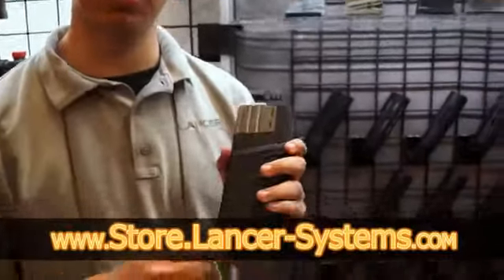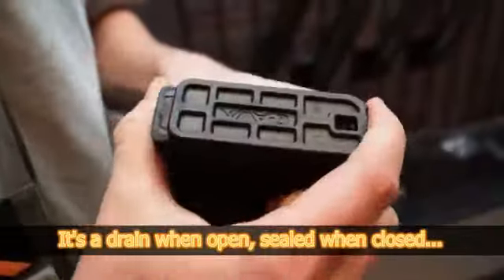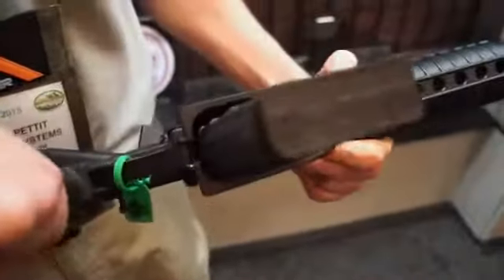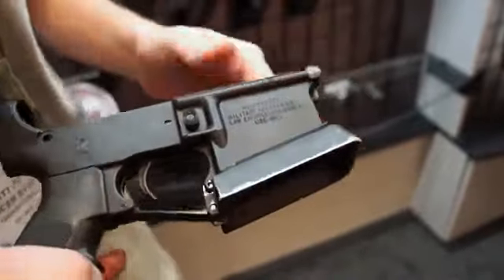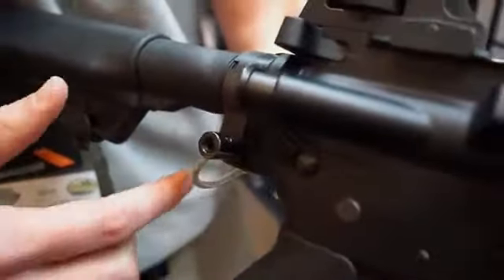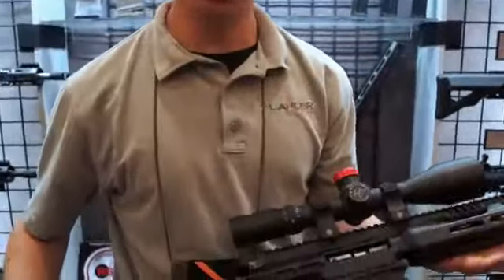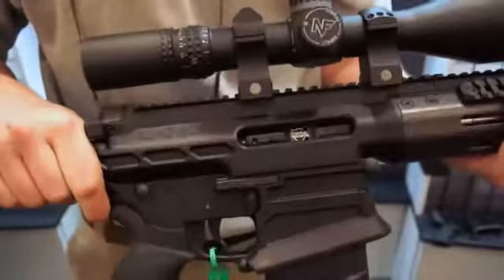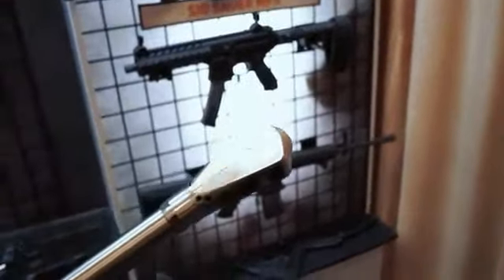BioAmerica Defense Lancer Systems SHOT Show 2015 Booth Tour